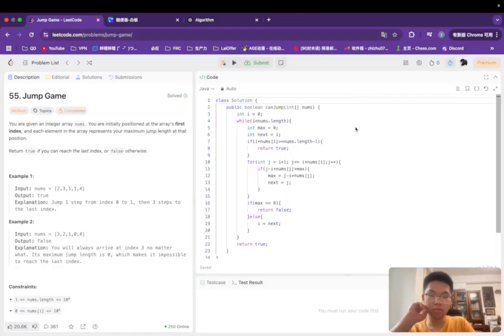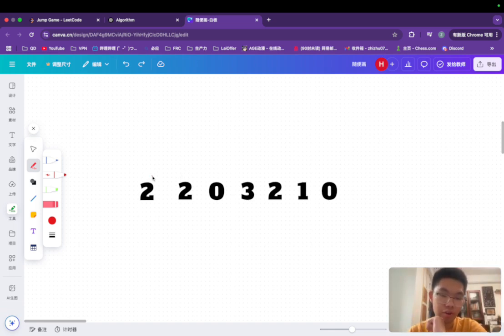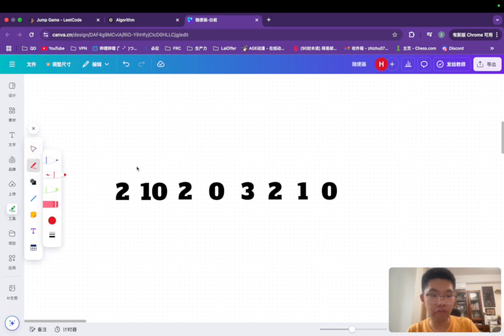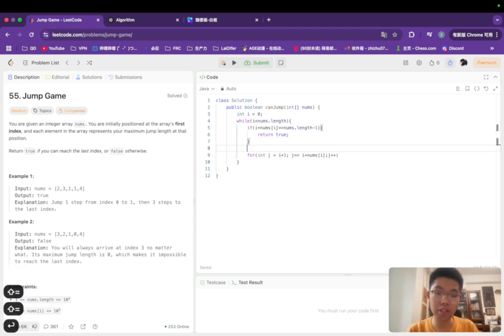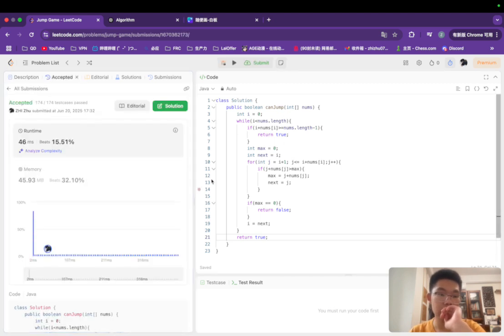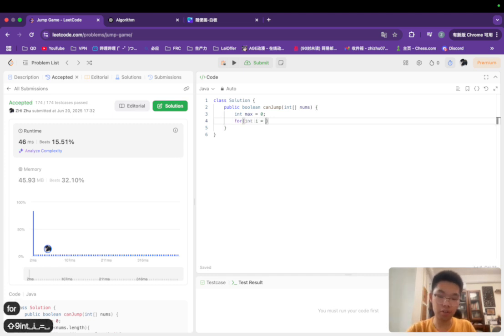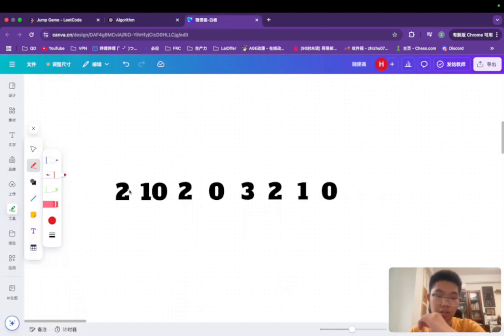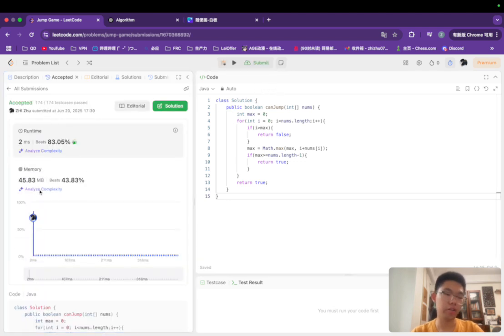Leetcode Diary 55.Jump Game